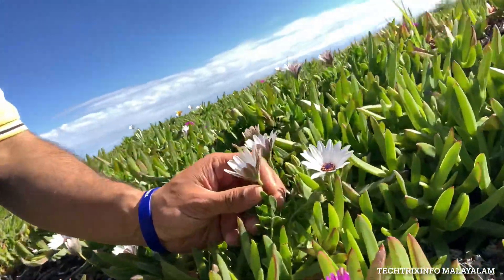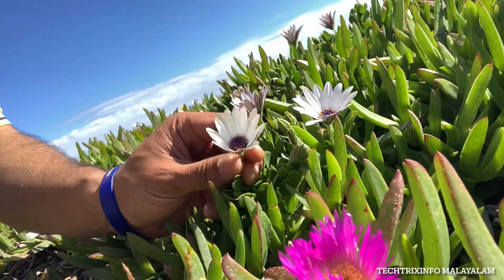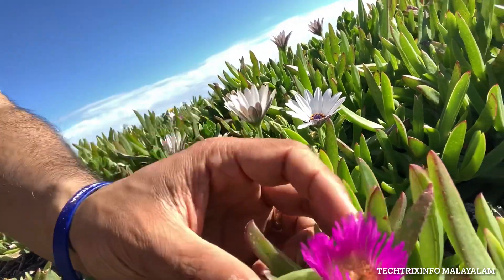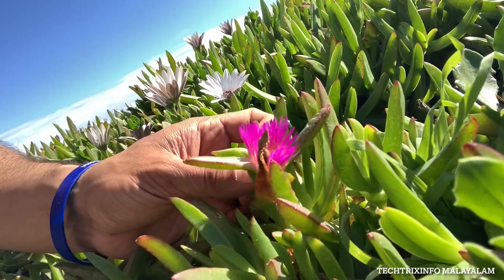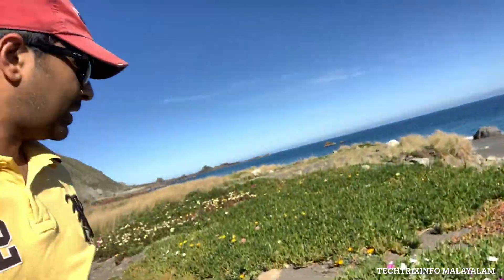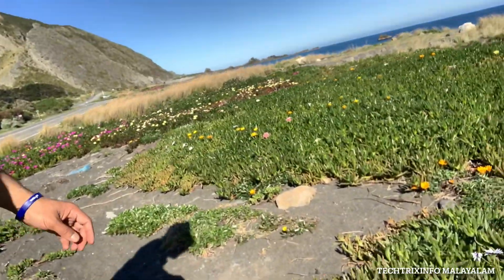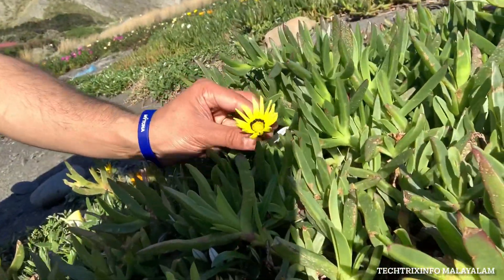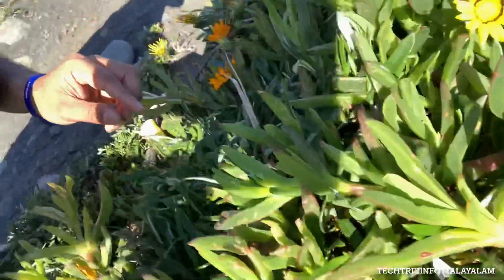New Zealand | ന്യൂസിലാൻഡ് കടൽ തീരം കടൽതീരത്തുംമൊത്തം കടൽ പൂക്കൾ